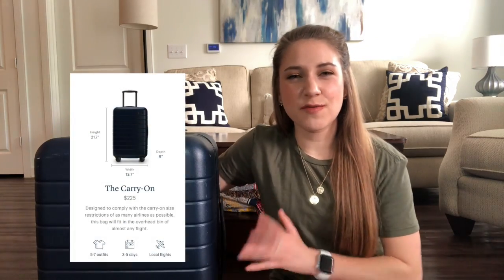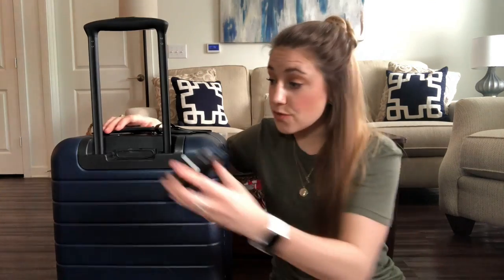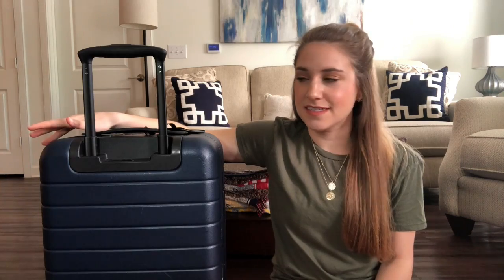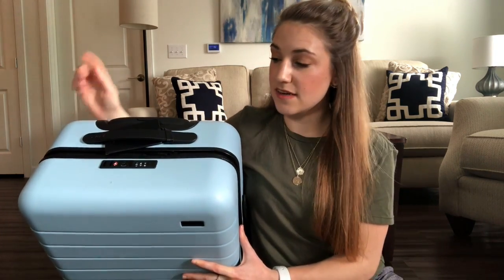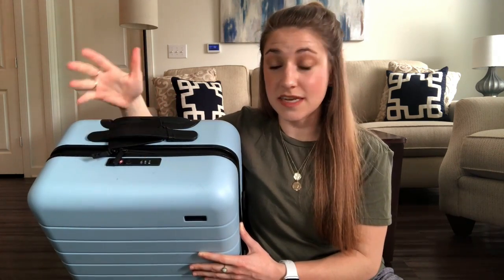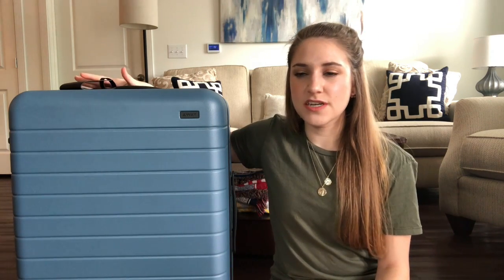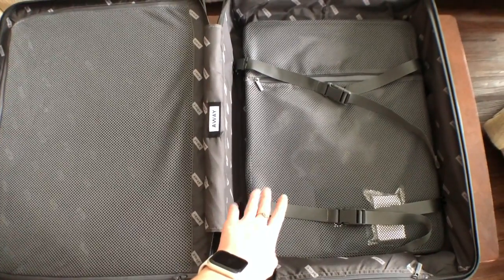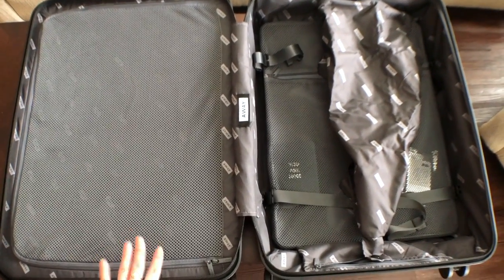AWAY LUGGAGE Which size is for YOU? | Carry on, Bigger Carry On, Medium | MAGGIE'S TWO CENTS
You have seen AWAY Luggage every where, you want to get your hands on some, but you get to their website and you have NO idea which is the right size for you -- You've found the right video! Watch as I compare the smallest size, the carry-on, the step up, the bigger carry-on, and the second to largest, the Medium. I show you luggage sizes, the prices, the differences, AND give you a natural light view of the gorgeous blue colors they offer!

They let you try the luggage for 100 days. If you are disappointed (you won't be, promise), you can send it back no questions asked. What are you waiting for?!

*Sign up for EBATES to make money online shopping and get $10 using this

Want to see me pack the Carry On and Bigger Carry On sizes?

*You can always view a full list of my favorite amazon products by category by visiting my storefront
OTHER THINGS YOU MAY BE INTERESTED IN...

Wanna send me something? I love getting snail mail!